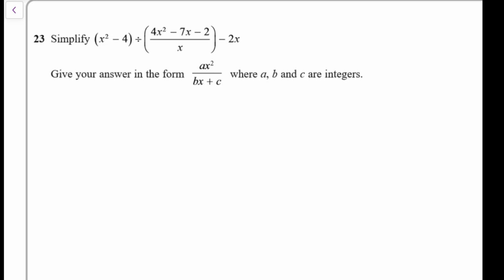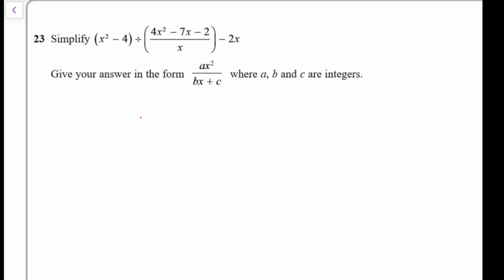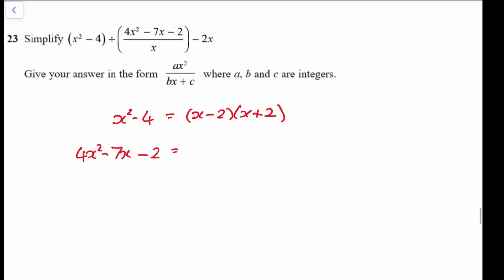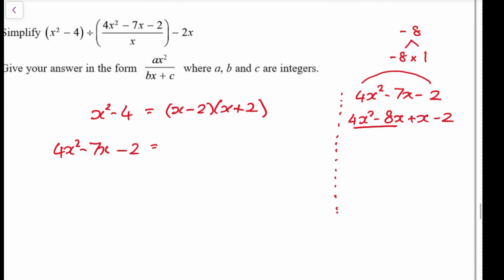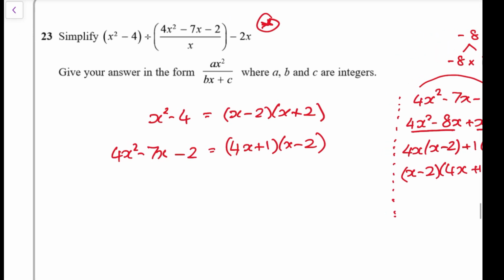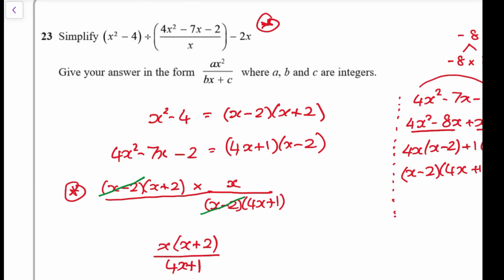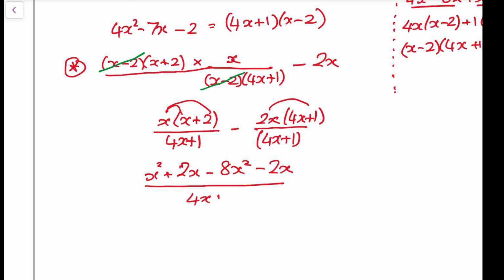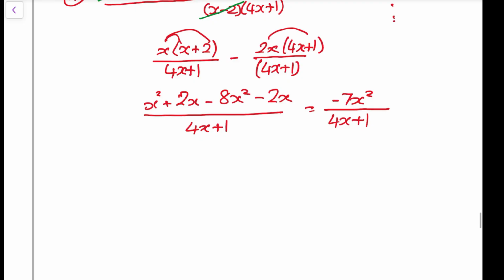The HARDEST GCSE questions - Algebraic Fractions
Five of the hardest GCSE problem questions from recent exams.  Today it's just straight algebra. They've started making the algebraic fractions questions much more difficult recently and this one nicely tests most skills.

It's important that your knowledge of the underlying topics is good before throwing yourself into a problem so ensure you are trying the 5-a-day questions as well.
If you are here for the enjoyment of maths questions (or just to see if you can remember your maths from school!) then I'm sure you'll agree GCSEs have gotten a lot harder recently.

Ask any questions you have in the comments and I'll come back to you!